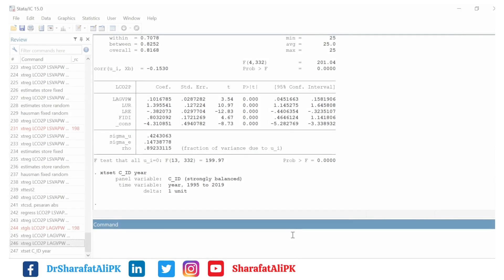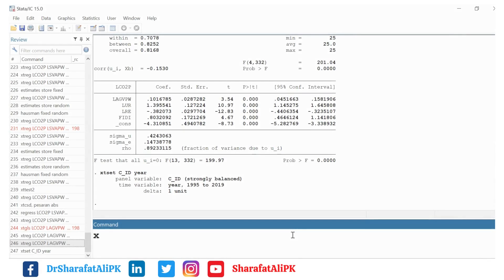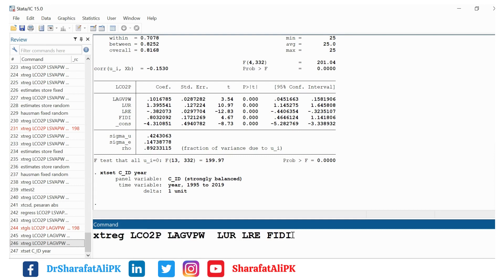How to Estimate Fixed Effect Regression Model in STATA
This video shows how to estimate a fixed effect model using STATA. @SharafatAliPK